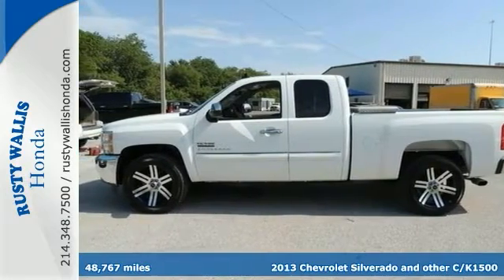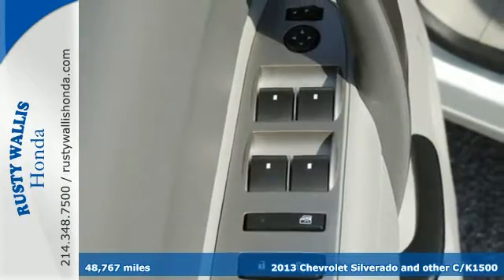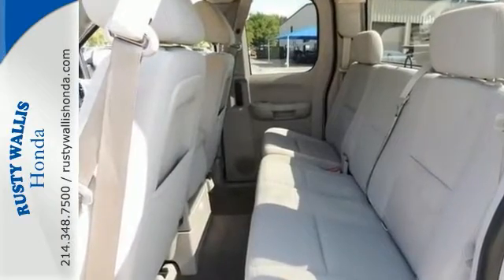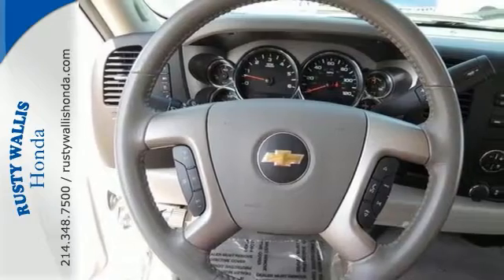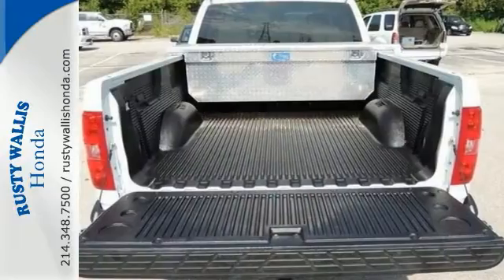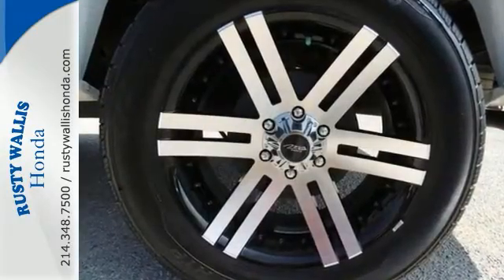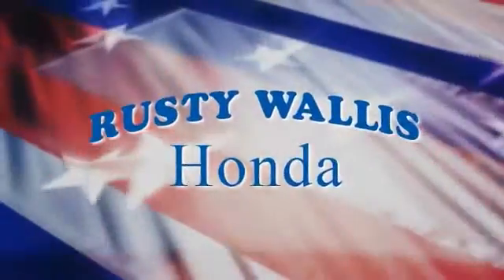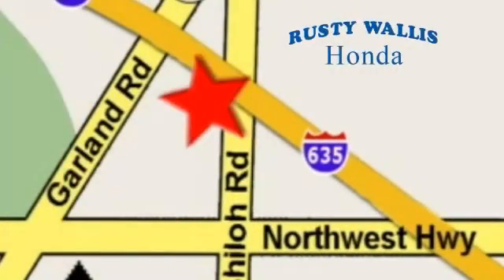2013 Chevrolet Silverado and other C/K1500 Dallas TX Fort Worth, TX 140844A - SOLD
Year: 2013
Make: Chevrolet
Model: Silverado and other C/K1500
Trim: 6 Speed Shiftable Automatic
Engine: 8 Cylinder
Transmission: 6 Speed Shiftable Automatic
Color: Summit White
Interior: Light Titanium/Dark Titanium
Mileage: 48767
Stock #: 140844A
VIN: 1GCRCSE04DZ154554
Chrome Essentials Package (6" Oval Chromed Tubular Assist Steps and Polished Exhaust Tip), Heavy-Duty Handling/Trailering Suspension Package, Silverado 1500 LT, 4D Extended Cab, Vortec 5.3L V8 SFI VVT Flex Fuel, 6-Speed Automatic Electronic with Overdrive, RWD, Summit White, Light Titanium/Dark Titanium w/Premium Cloth Seat Trim, 6 Speaker Audio System Feature, ABS brakes, Air Conditioning, AM/FM Stereo w/MP3 Compatible CD Player, Clean History Report, Delay-off headlights, Dual front impact airbags, Dual front side impact airbags, Electronic Stability Control, Front 40/20/40 Split-Bench Seat, Fully automatic headlights, Heated door mirrors, Heated Power-Adjustable Black Outside Mirrors, Local Trade, Panic alarm, Polished Alloys, Power windows, Power Windows w/Driver Express-Down, Premium Cloth Seat Trim, Remote keyless entry, Security system, SiriusXM Satellite Radio, Smells New, Solar-Ray Deep-Tinted Glass, and Speed control. Chevrolet has done it again! They have built some really good vehicles and this attractive-looking 2013 Chevrolet Silverado 1500 is no exception! It's at the head of its pack when it comes to cargo room. Impressive payload and interior room opens your day up to possibility. brbr

Address:
12277 Shiloh Road